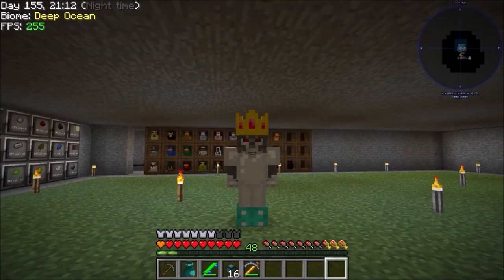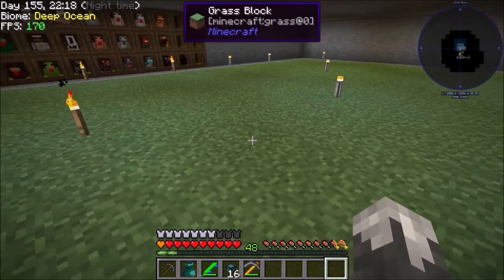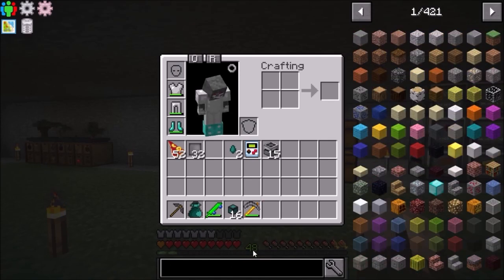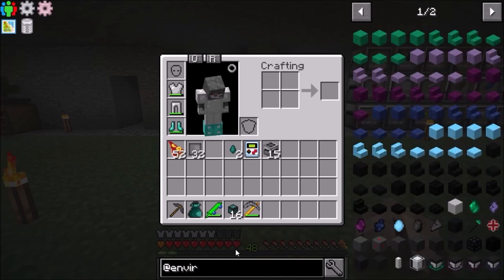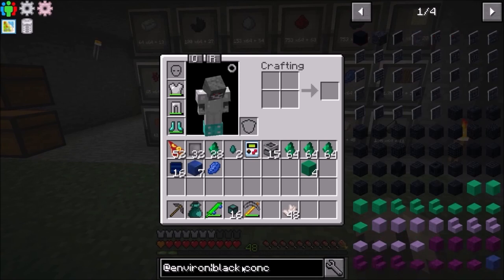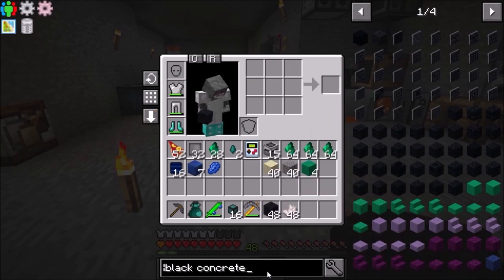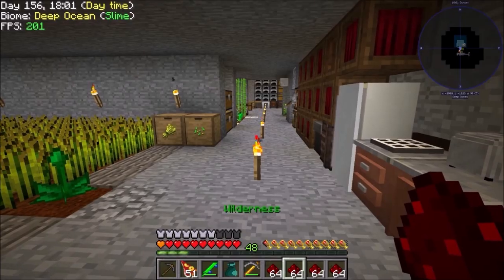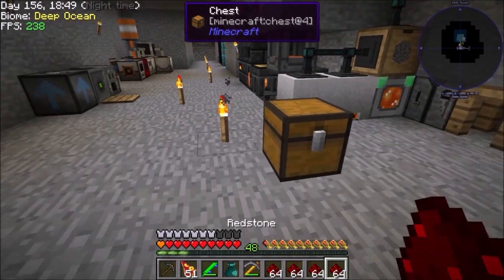StoneBlock Ep. 9 Pink Slime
Today we get started on some power and get some Pink Slime. ENJOY!